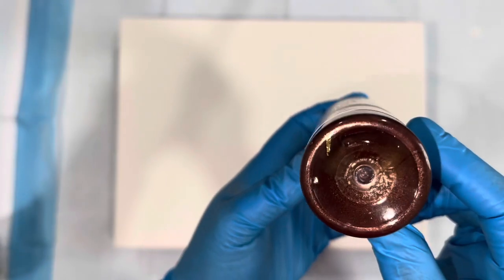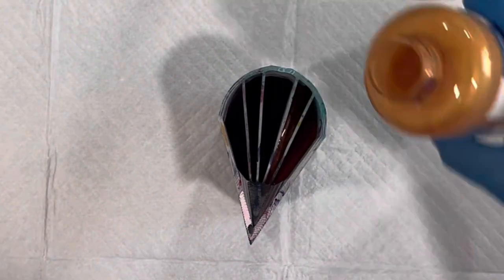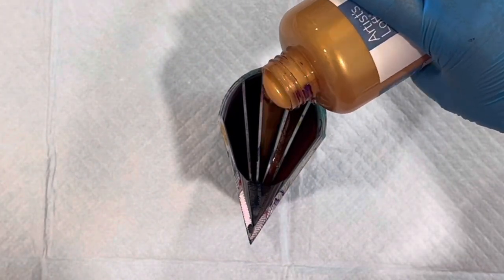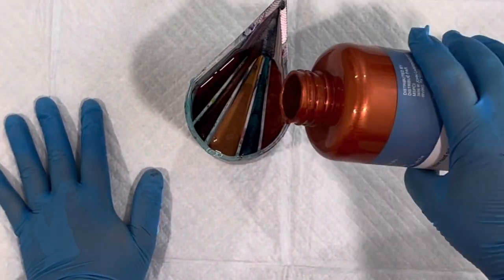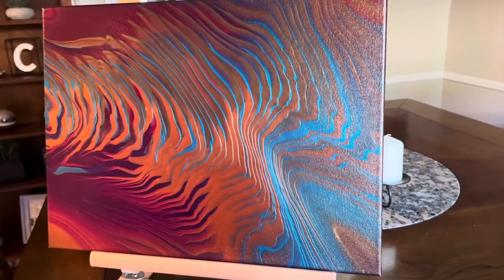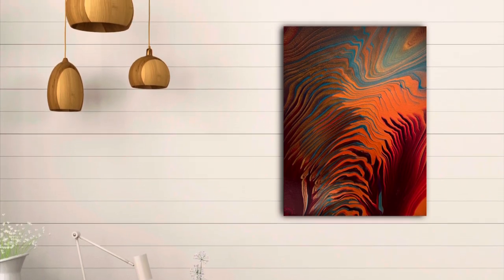#156 Fluid Acrylics Beginner 101: Using Ready to Pour Paints to Learn Tilting and Composition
Using ready to pour paints when you’re just starting out is a great way to learn and experiment with actual pouring and tilting. Worrying about recipes, ratios and consistency  is removed from the equation, which leaves you the freedom to truly get a feel for the paint and how it behaves on the canvas. I highly recommend this as a starting point for learning this style of painting.

This piece is for sale if you’re interested!

If you'd like to get sneak peeks, learn how I mix my paints and pigments for different techniques, have one-on-one FaceTime calls each month and so many other fun things, I hope you join me! Here's the link: